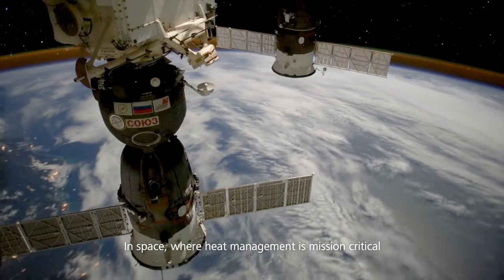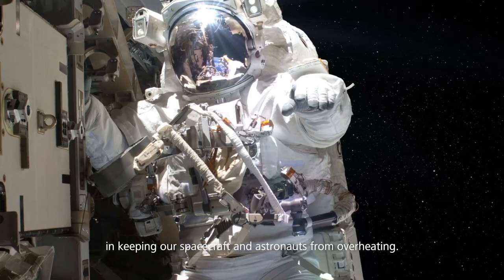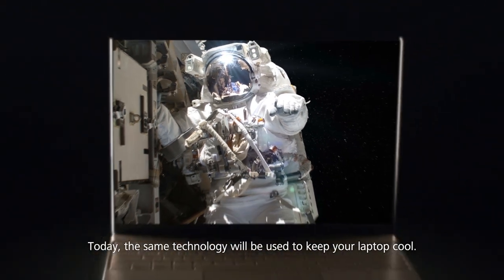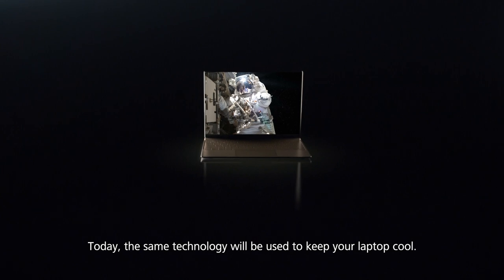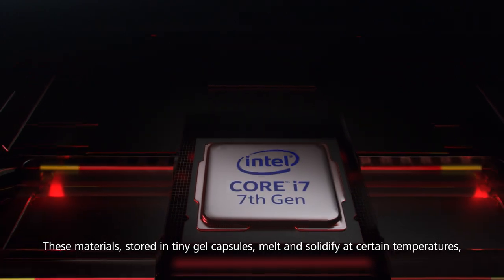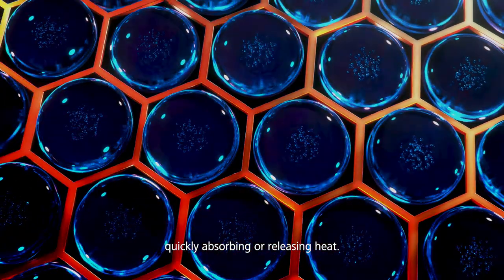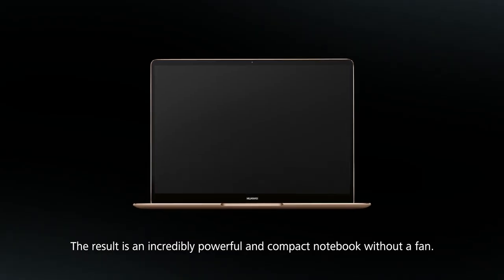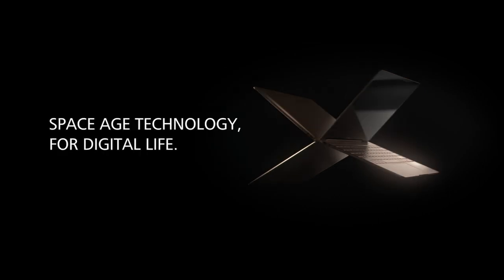Huawei Matebook X Commercial